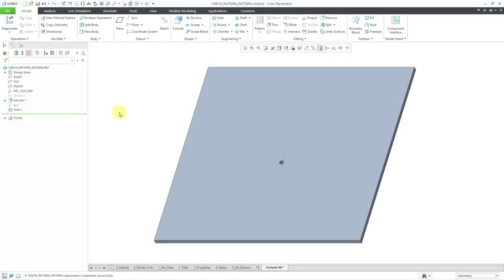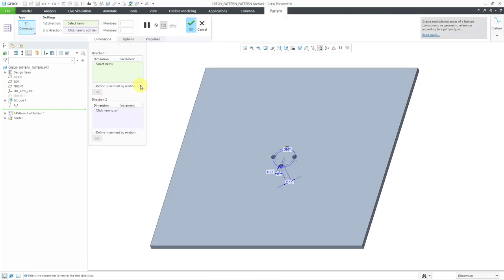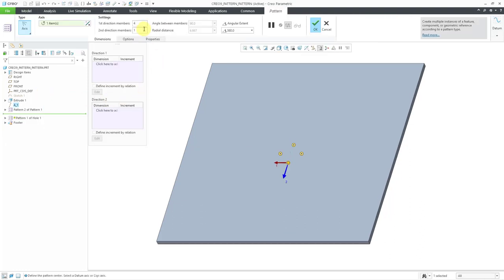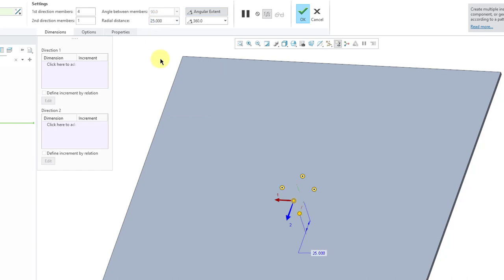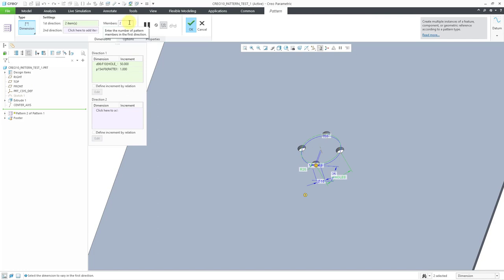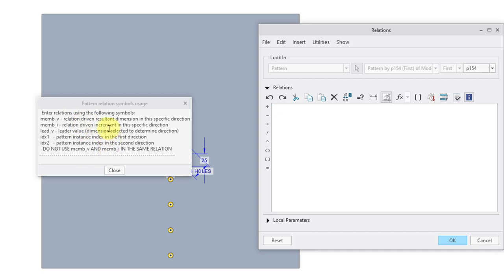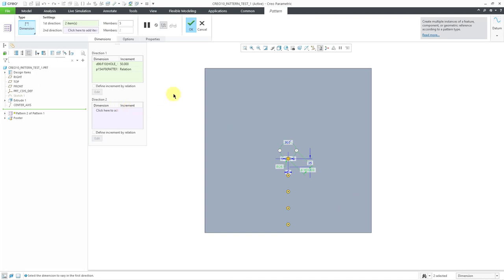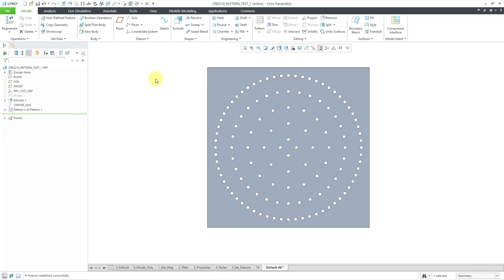Creo Parametric 10.0 - Dimension Pattern Enhancements including Patterns of Patterns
This Creo Parametric 10.0 tutorial covers some of the enhancements regarding Dimension Patterns and Patterns of Patterns, including:

* Incrementing the pattern instance dimensions in a pattern of patterns.
* Using Relations to drive the number of pattern instances.
* Allowing an instance count of 1.

Thanks,
Dave